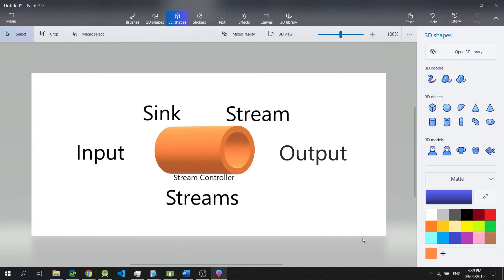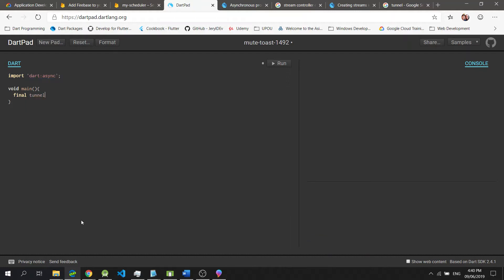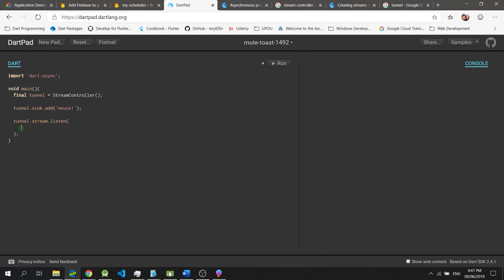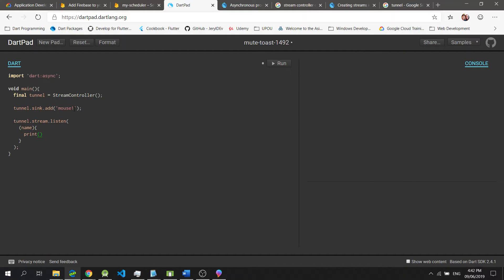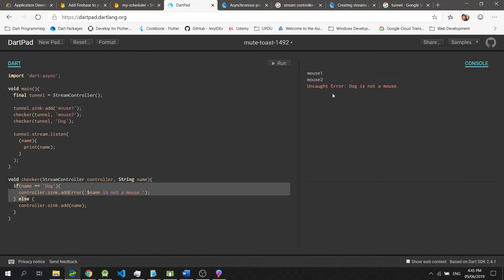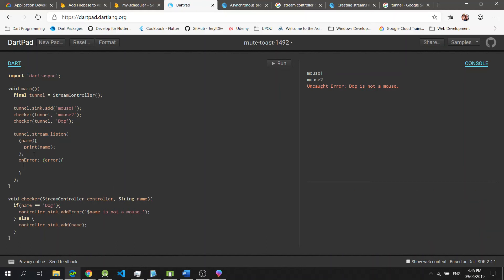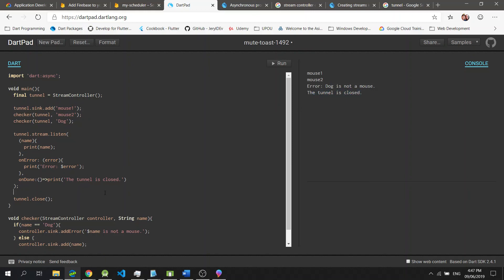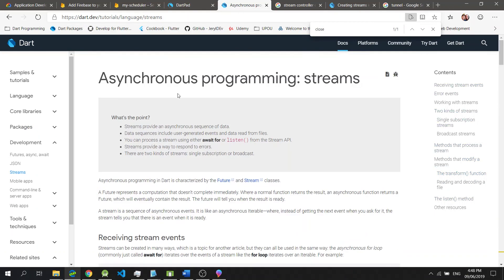Dart - Streams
Hello Everyone!

We now have a mic! (Finally!).

I created this video to demonstrate Streams in Dart. Streams provide an asynchronous sequence of data. Understanding Streams in Dart is crucial in the BLoC pattern in Flutter

I hope y'all like it.